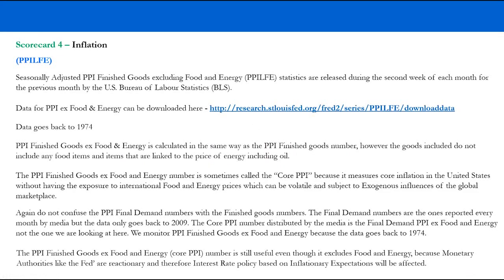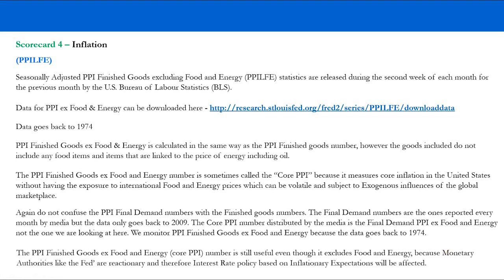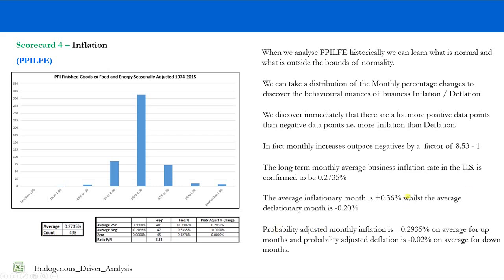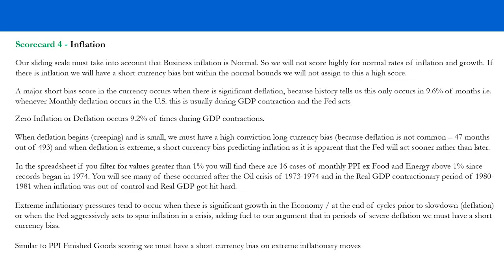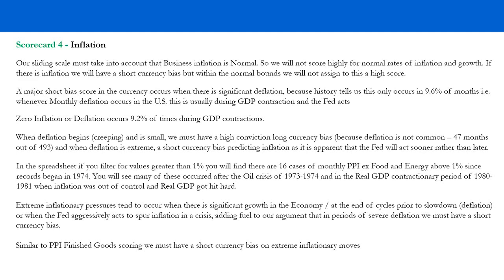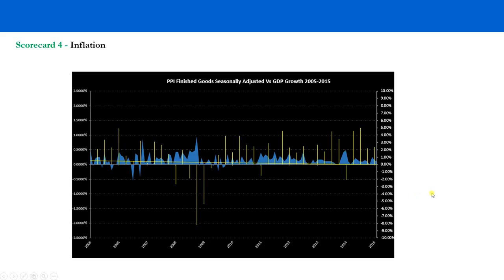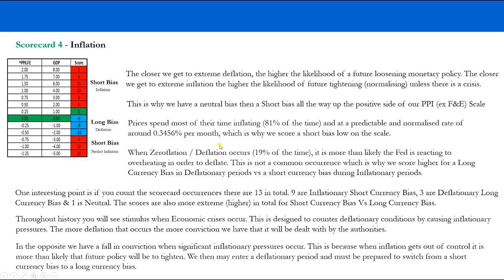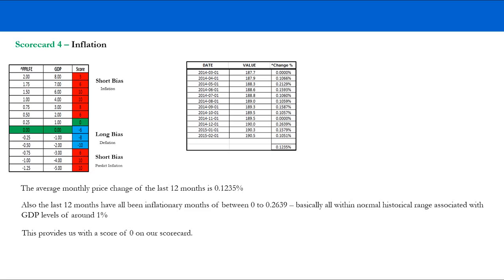13. Macro Fundamentals Driver 6a, with Excel Examples